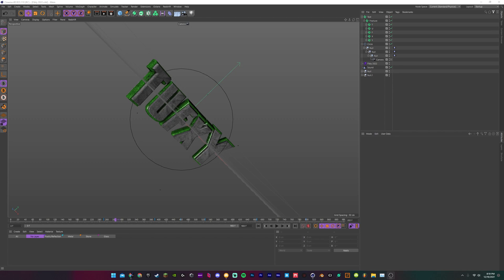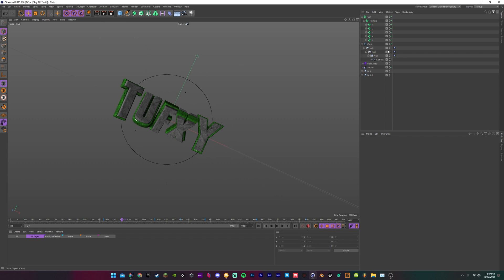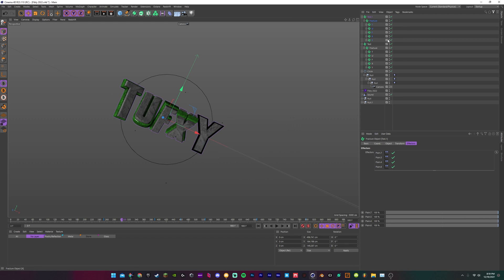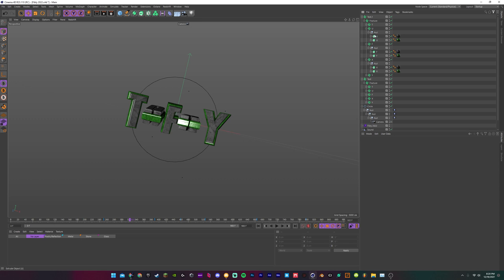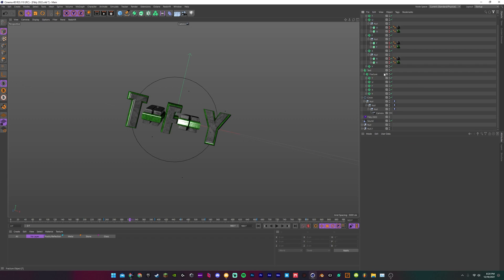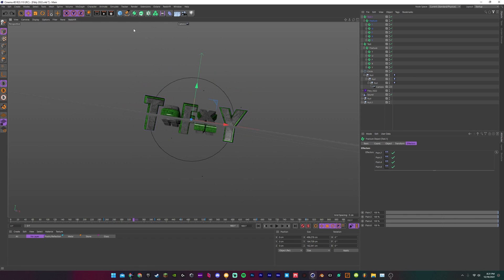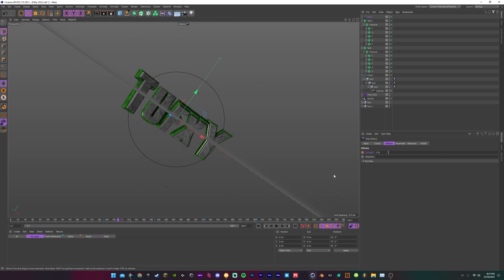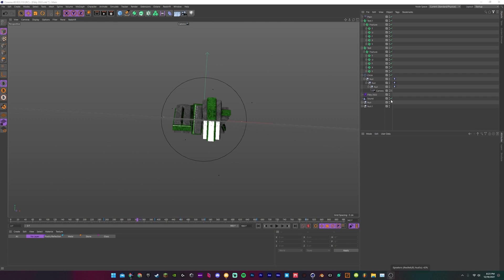Intro Tutorials - Rotating letters around things (32Drew/Mago style letter spins)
💛Lightroom: Fibly 2022

❤️Programs used for intro:
    ☑️Cinema 4D R23
    ❌Blender
    ❌Octane 2020
    ❌After Effects
    ❌FL Studio 20
    ❌World Creator 2
    ❌Unreal Engine